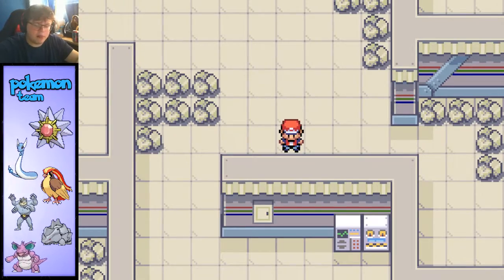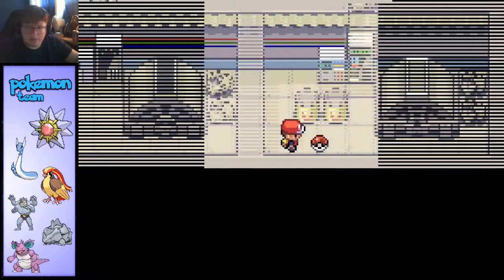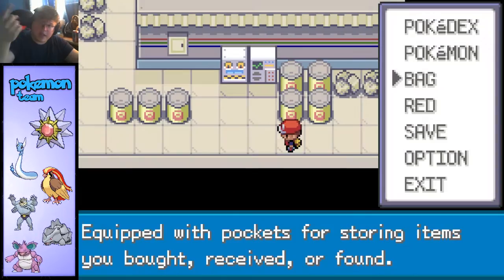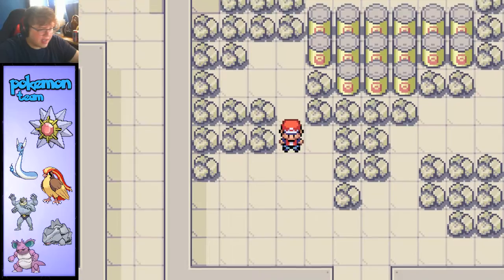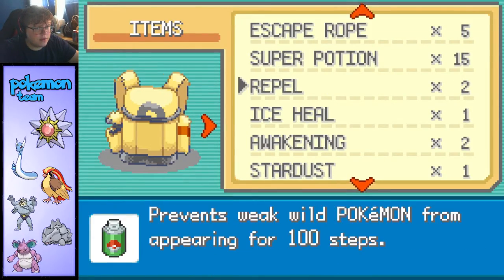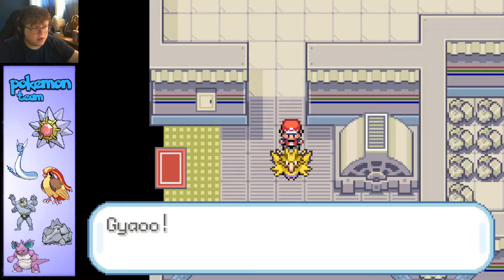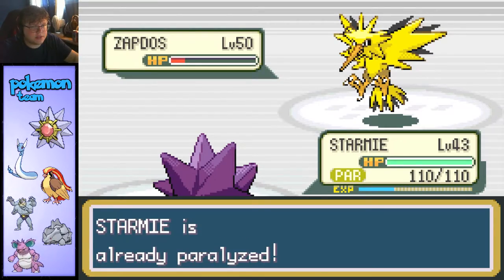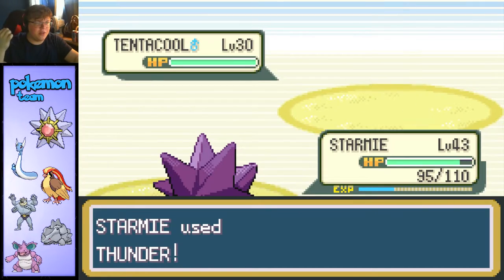Most Annoying Location In The Game! Pokémon LeafGreen Playthrough - Episode 21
Hey everyone, If you enjoyed, think about leaving a like!

Pokémon Leaf Green/Fire Red FULL Playthrough